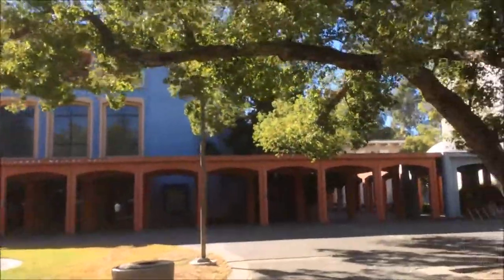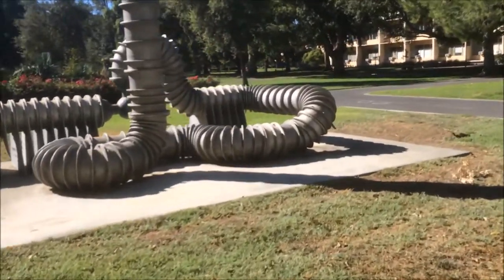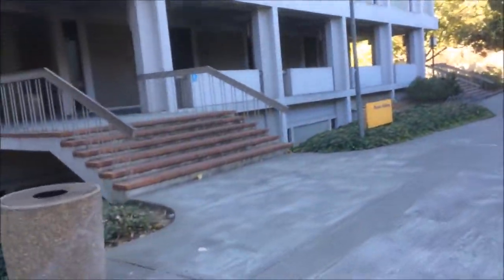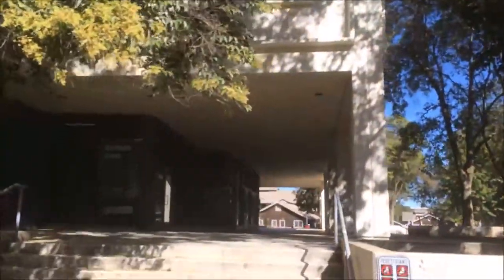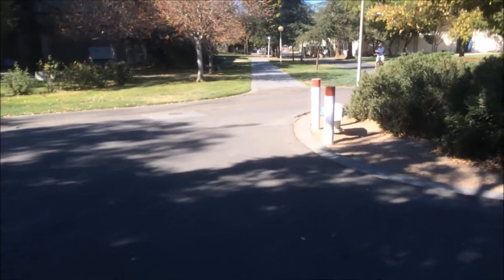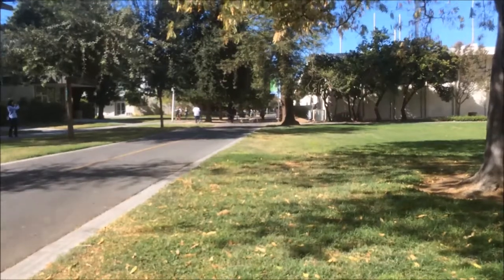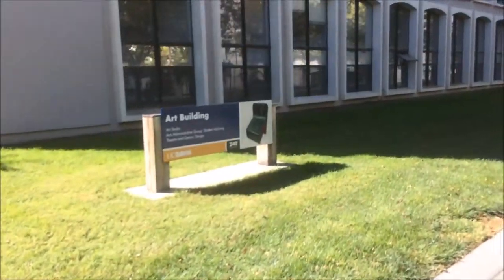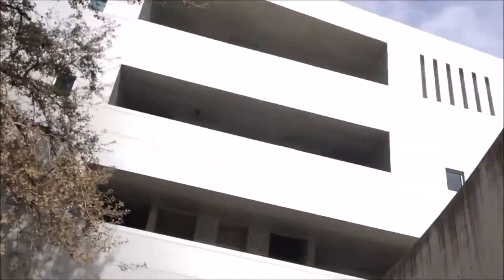Finding My Classes (Hey Tori #33)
Shot all of this like a week ago before classes even started, but just got around to actually editing it.